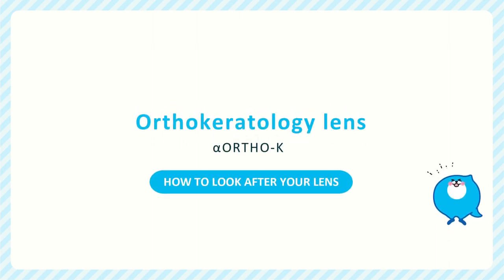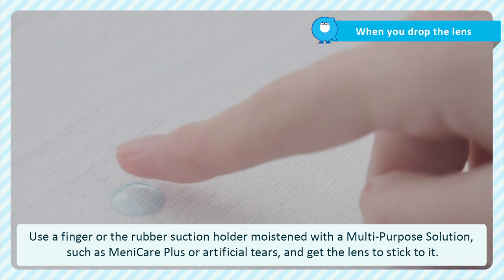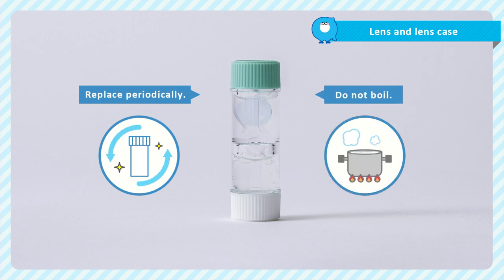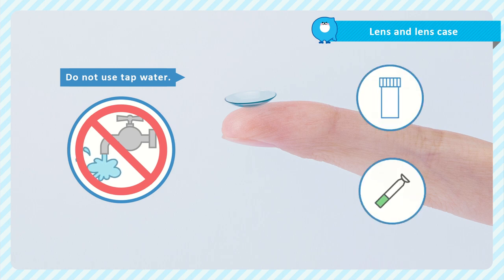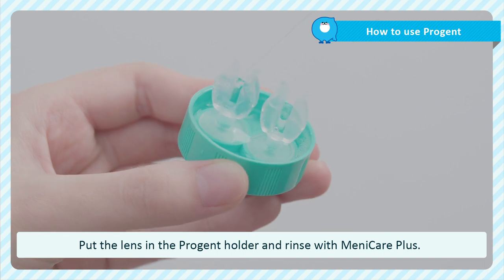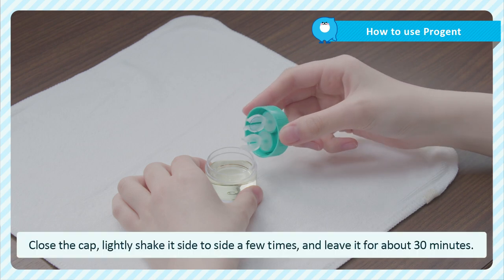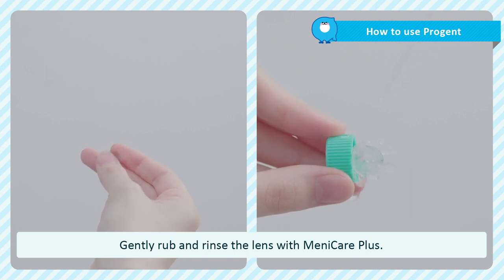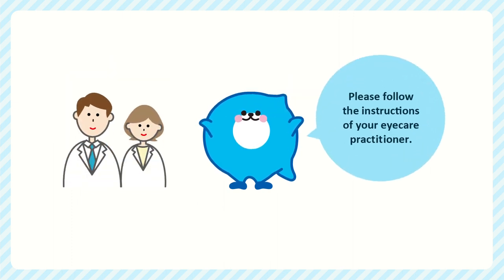4. How to look after Alpha ORTHO K lens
Let's learn about how to look after Alpha ORTHO-K lens.
Lens care is very important for maintaining the high performance of your lens and for maintaining eye safety.
Please follow the instructions given by your eyecare practitioner.
* Depending on the country, the product and the instruction may differ. Also, please use the lens care product that your ECP recommends.